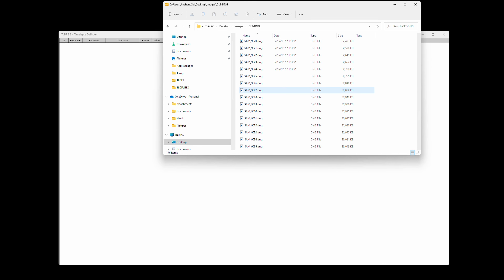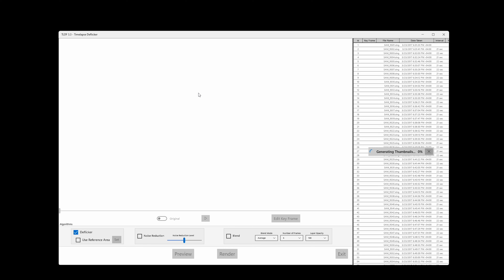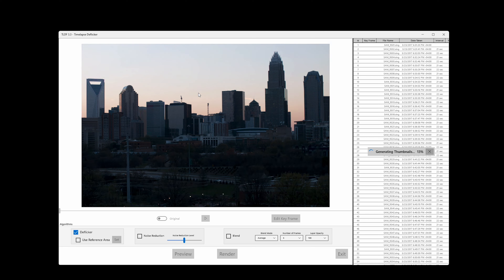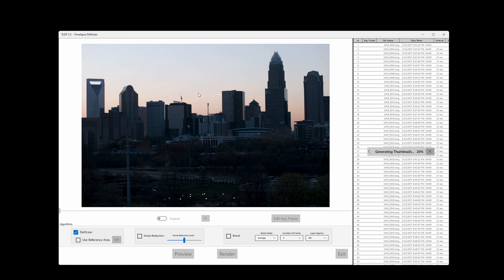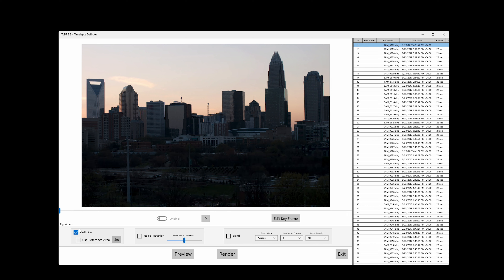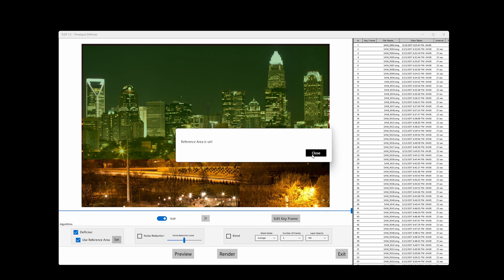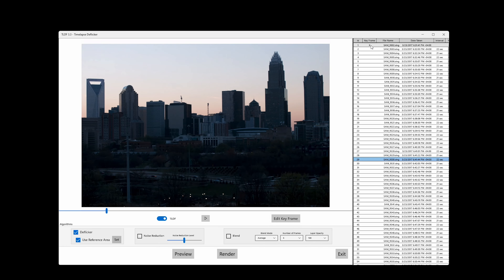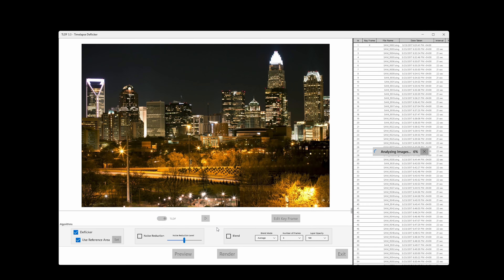TLDF 3.3 for Windows Official Tutorial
This is an official tutorial for TLDF 3.3 Windows.